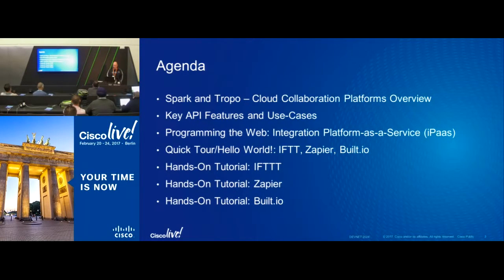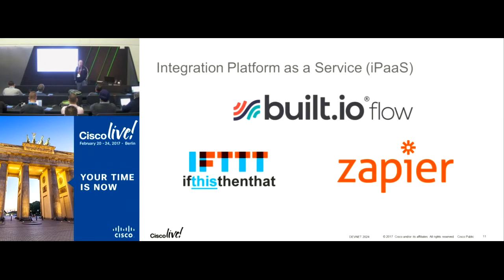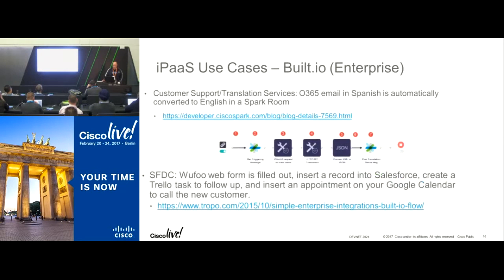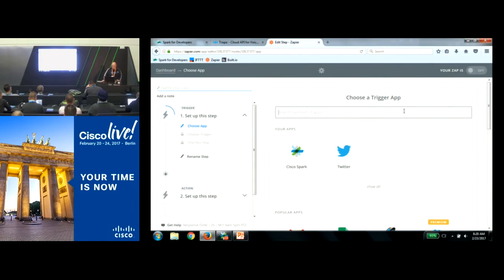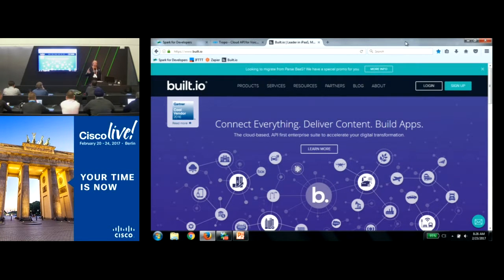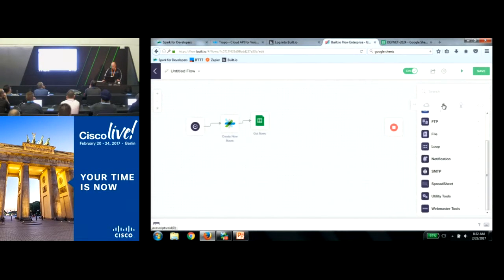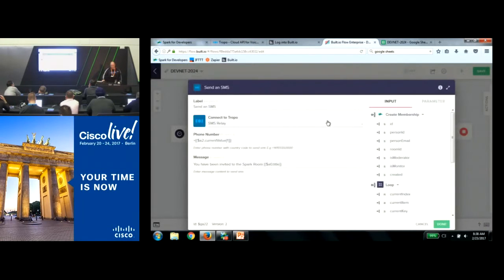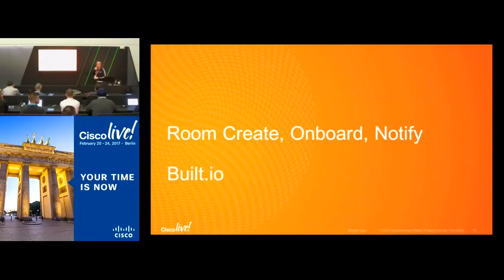Cisco Spark and Tropo Integration Platforms as a Service Build a Cloud Integration Sample Applica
A classroom session from the DevNet Zone at Cisco Live Berlin 2017. Learn how Cisco Spark and Tropo collaboration features can be easily combined with hundreds of cloud APIs to build sophisticated, flexible workflows via a new breed of 'programmable web' solutions from Integration Platform as a Service (iPaaS) partners like Built.io, Zapier and IFTTT. This session includes a hands-on walk-through demonstrating how to build a Spark+Tropo sample application using Built.io.